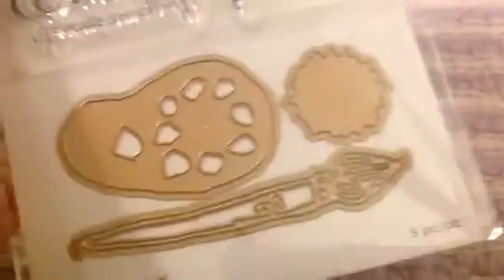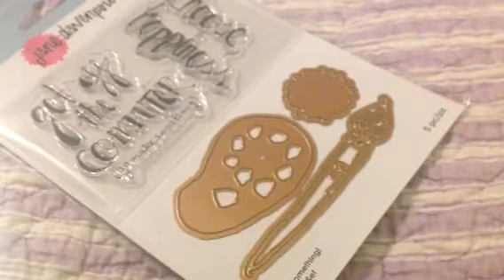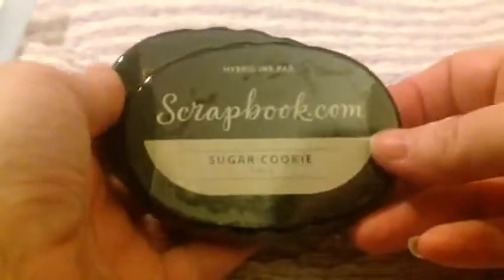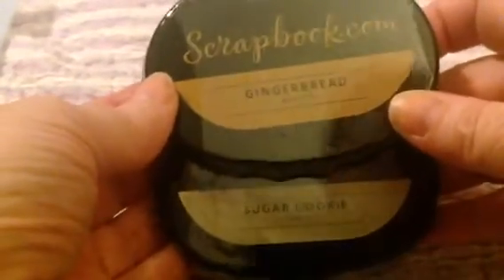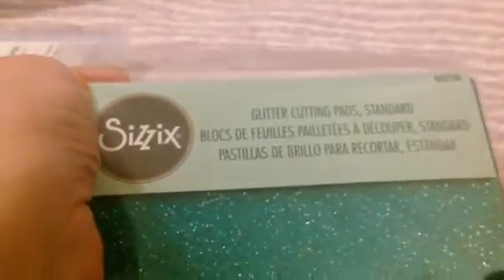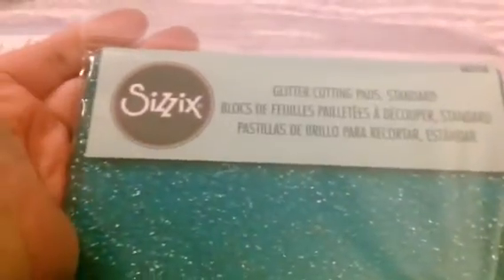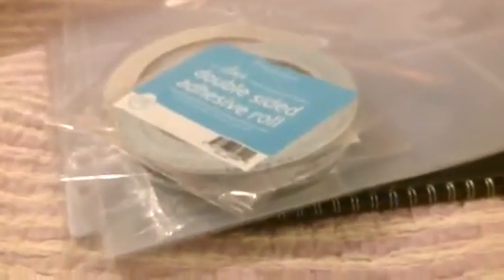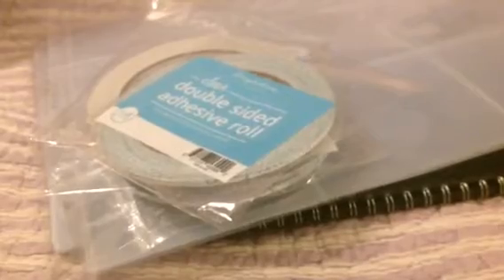HAUL - SB.C 2019DEC03.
My 2nd order from Scrapbook.com. ... and it arrived in record time ( I'm getting this up late, imagine hat)

So far I am totally loving them - about 7 days from ordering to getting and during the holiday season too!  That's amazing

I don't know if free gifts are the normal but it's a huge incentive for me